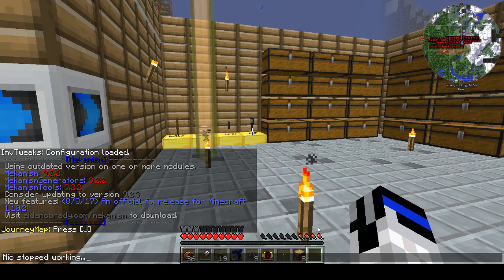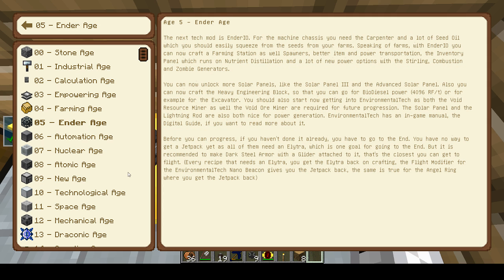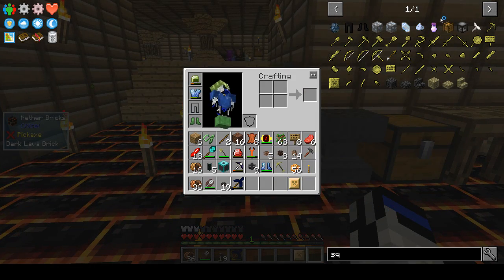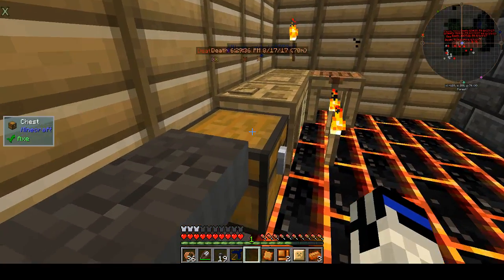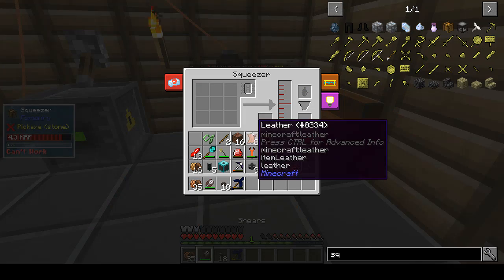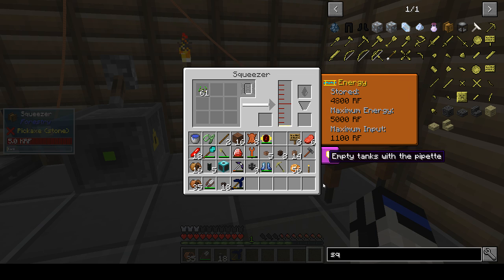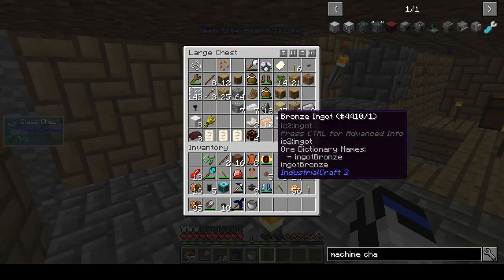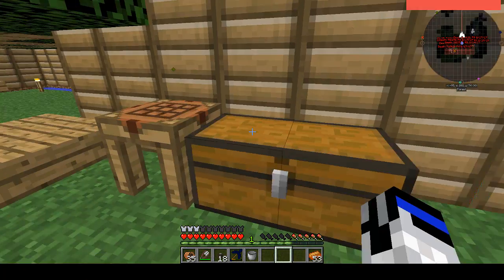Age of Engineering (1)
fast support. host any game today!